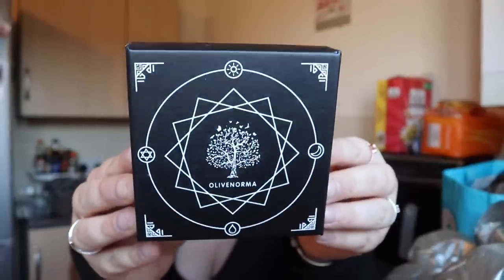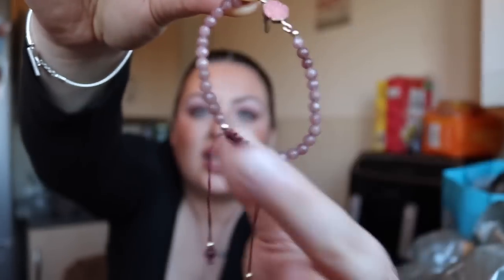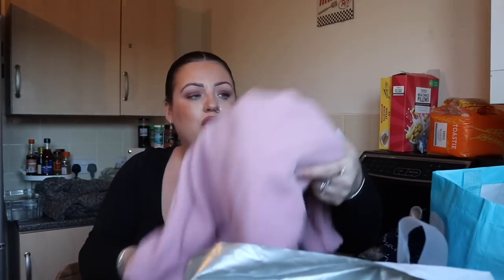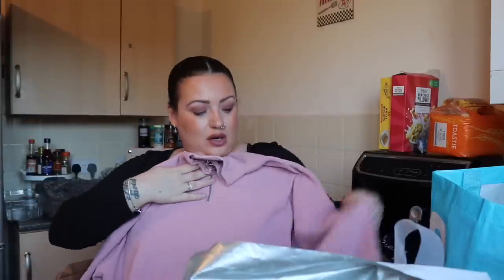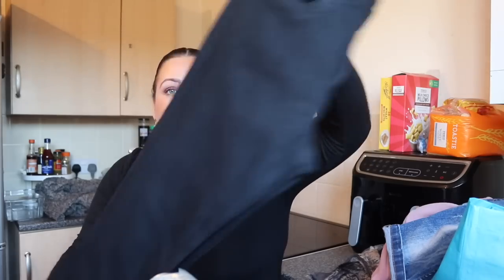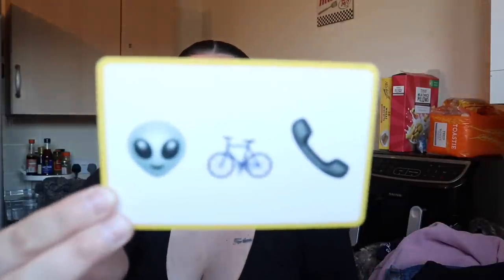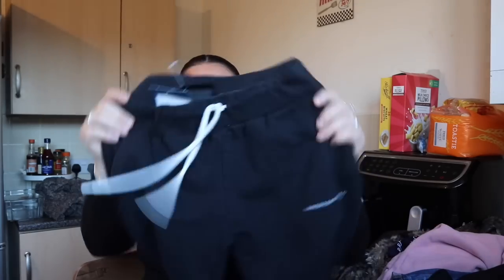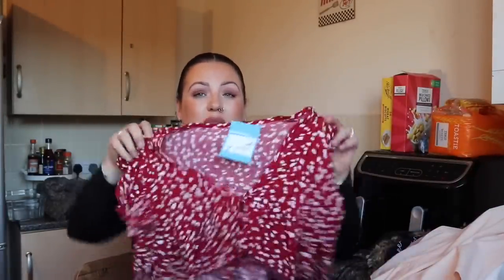BANGING charity shop haul *some great nits* | Olive Norma review *ad*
Hello ♥️

My Instagram is fayejay202 if you fancy following me on there x

I would say the shelf is not worth its price as I thought it was going to be larger. It’s very cute though. Delivery was around 2 weeks x

Have a great weekend x